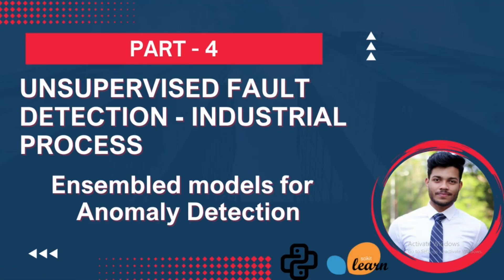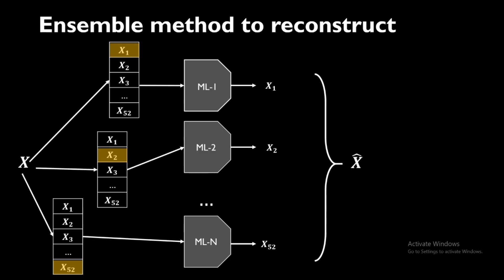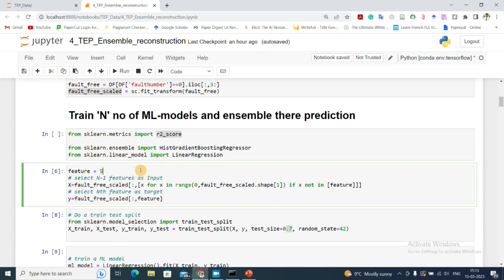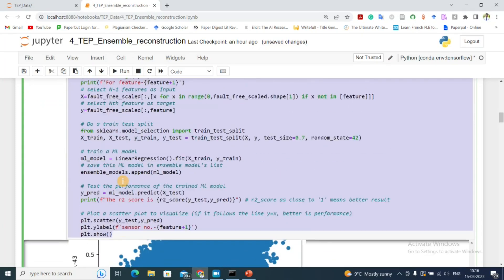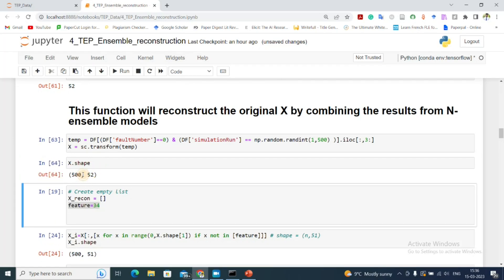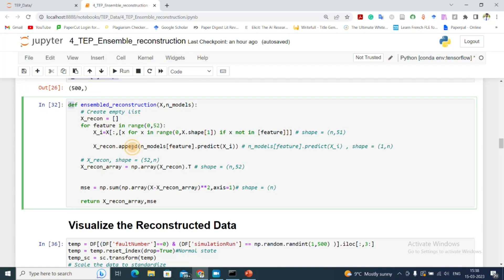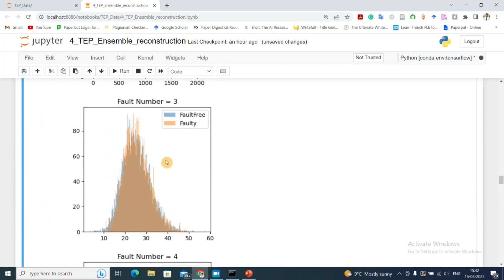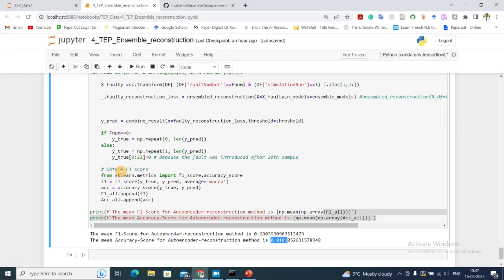Ensemble method for Unsupervised Fault Detection || Part 4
In this video, we will introduce ensemble learning techniques and demonstrate how simple regression model can be used for anomaly detection. We will also discuss the advantages of ensemble learning over single models.